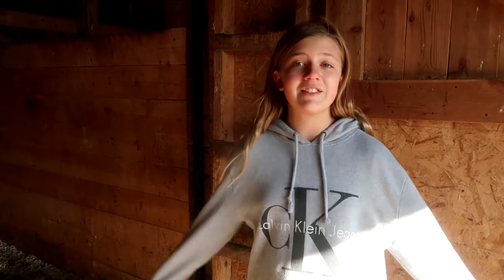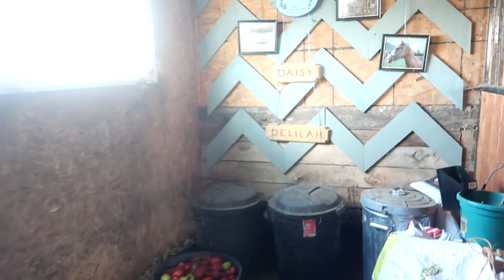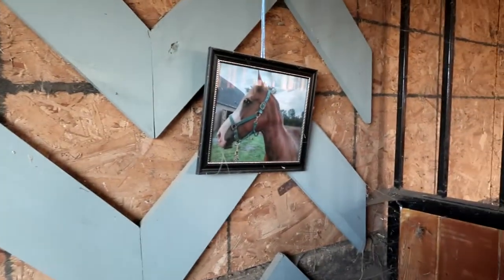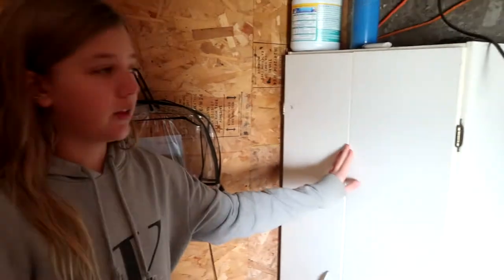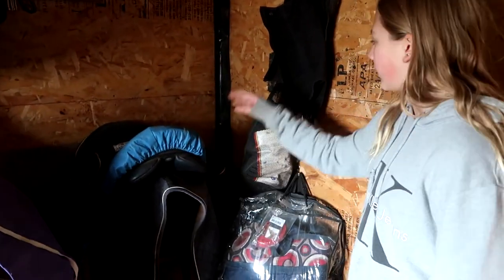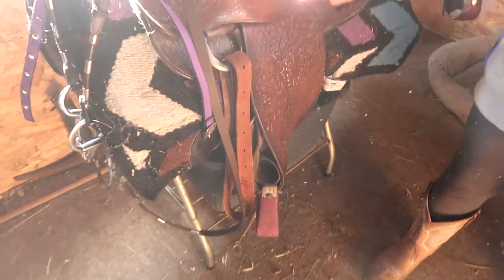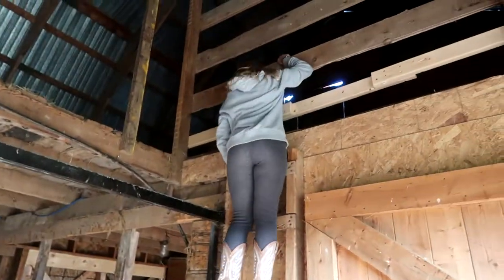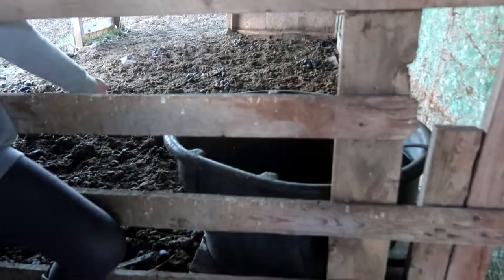My Horse Barn Tour!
WELCOME TO MY HORSE BARN TOUR!